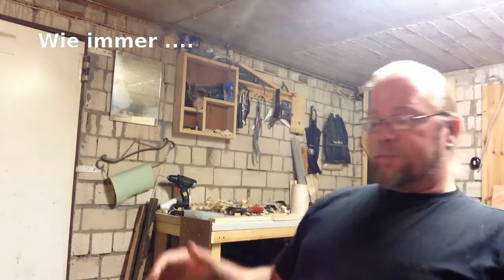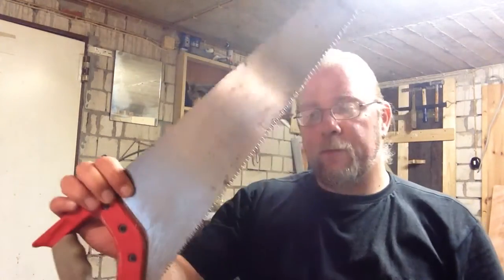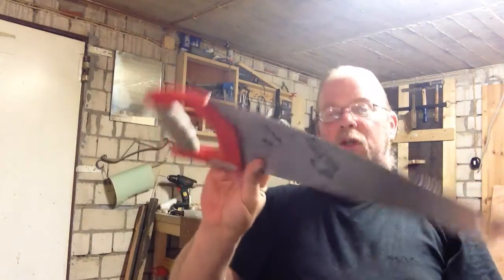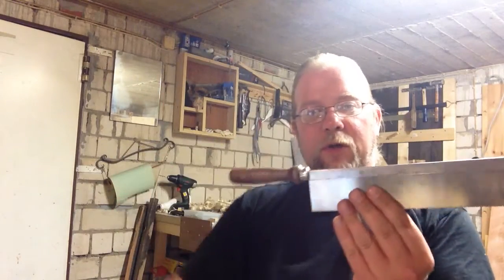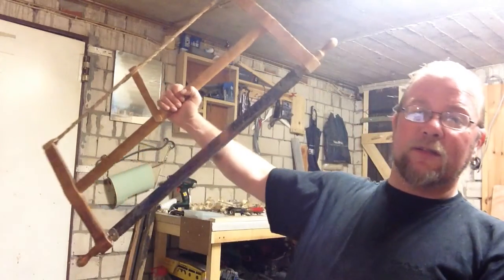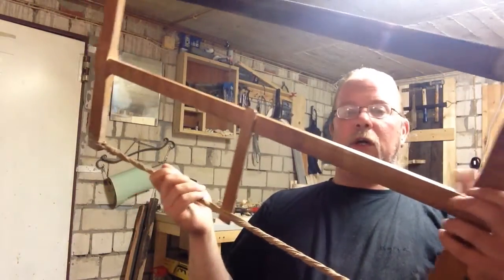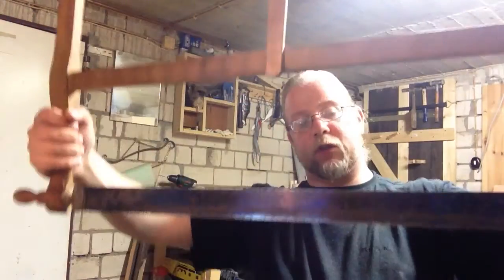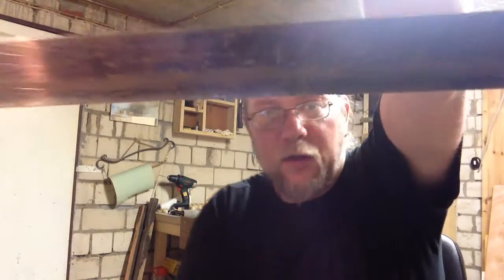Sägen und meine Probleme damit. (Teil 12)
Ein wenig zum Thema Sägen. Ebay Auktionen und den Selbstbau einer Gestellsäge.